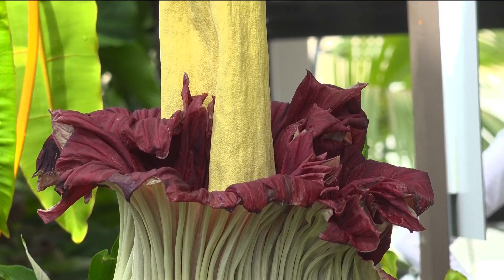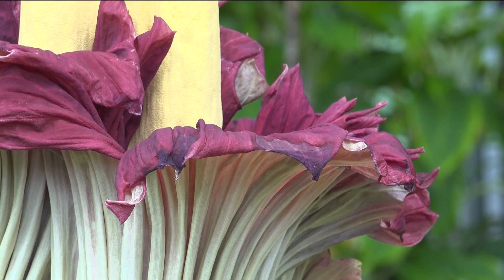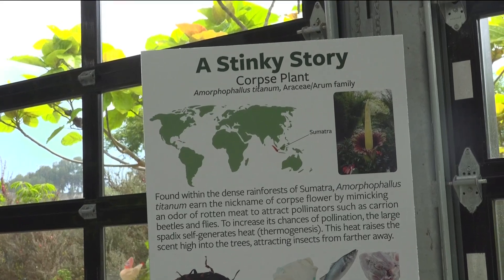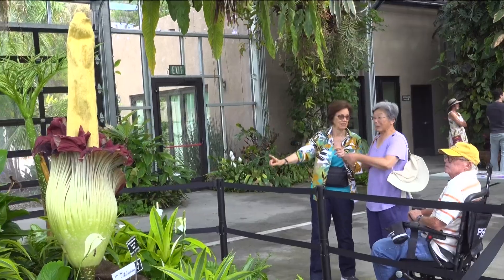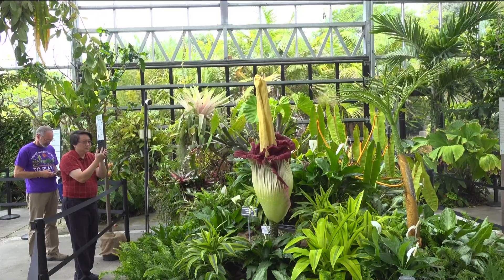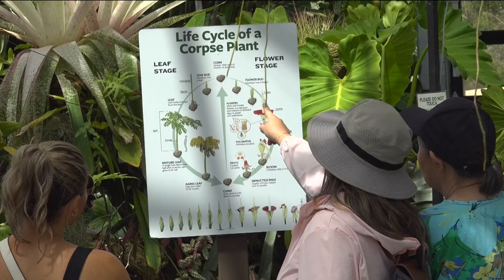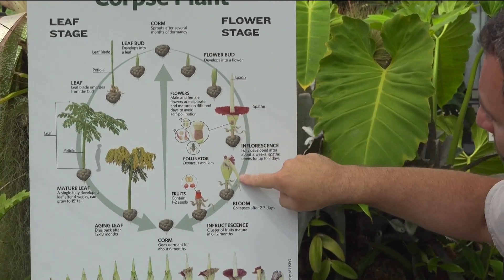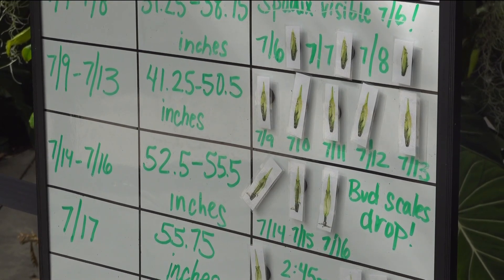Second corpse flower goes dormant, along with its stench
San Diego Botanical Garden's second corpse flower of the year is in its final day of bloom. This makes the first time two have bloomed in a single year.

And just like "The Addam's Family" matriarch that the flower is named after, Morticia is drenched in (the scent) of death.

Ari Novy, CEO of San Diego Botaical Garden explained why the corpse flower reeks in its final days of life.

"This plant is literally trying to behave like a corpse, it's trying to convince insects that it is a corpse and its doing that because the insects that pollinate it like rotting flesh," said Novy.

Morticia's sibling bloomed just three weeks prior.